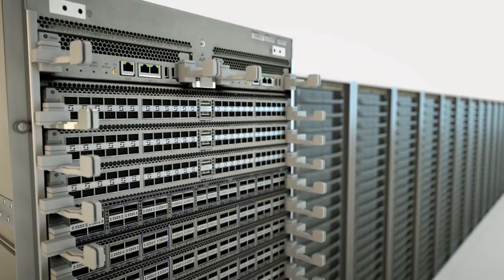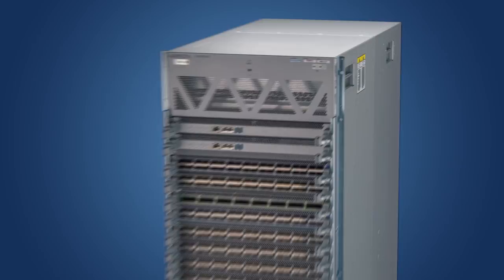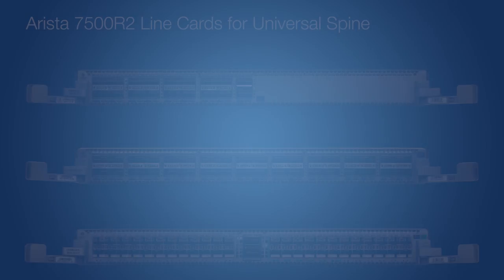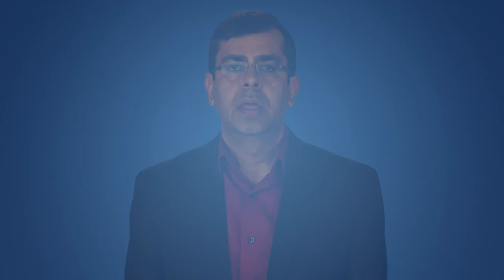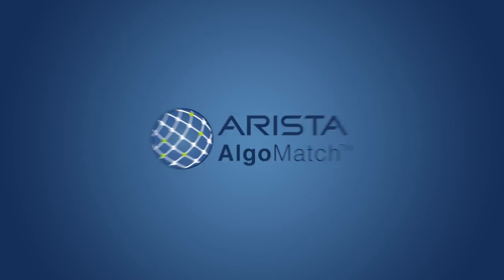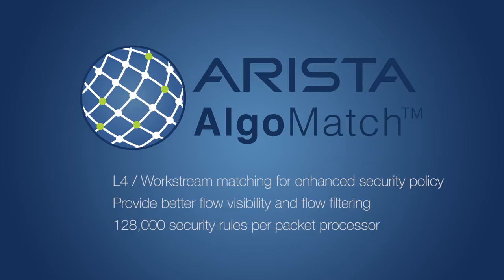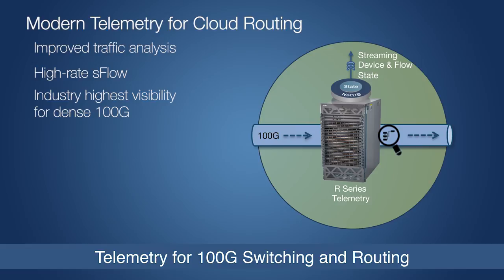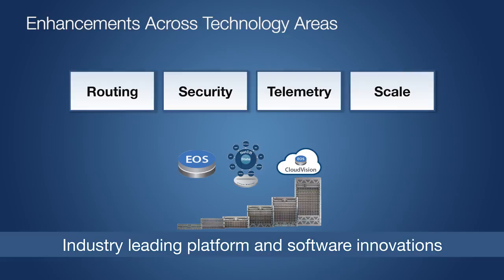Arista Scaling Up the Cloud